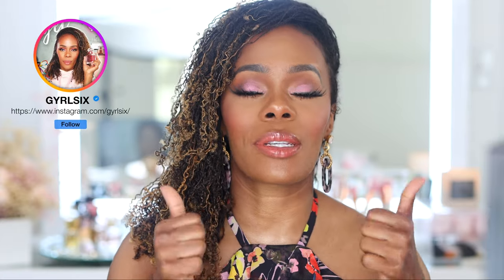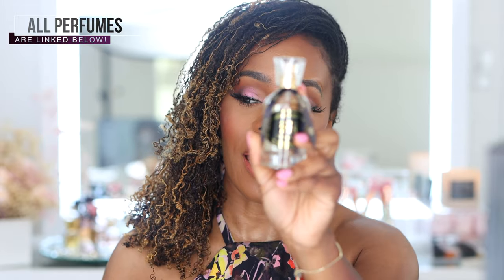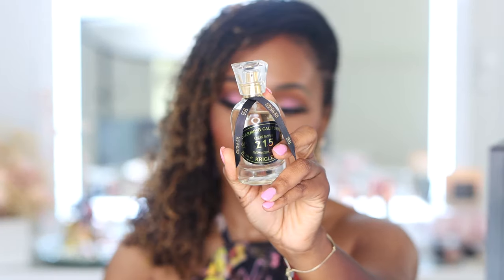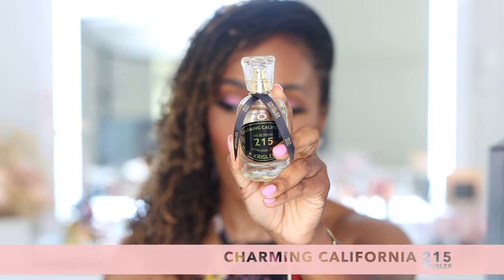TOP TEN SPRING NICHE PERFUMES 2022 | My Perfume Collection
Today's upload is my top ten niche perfumes for spring 2022! So many beautiful scents in this line up. Please let me know your top picks for spring this year. All mentioned fragrances will be linked below if you want to purchase!

AVENTUS FOR HER

HUNDRED SILENT WAYS

SUBLIME VANILLE

BAL D’ AFRIQUE

MUSK THERAPY